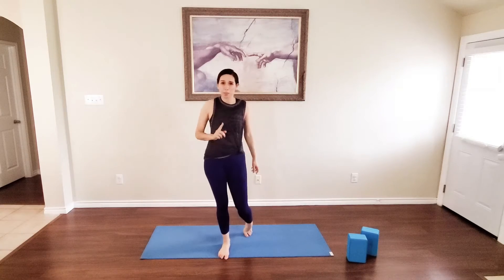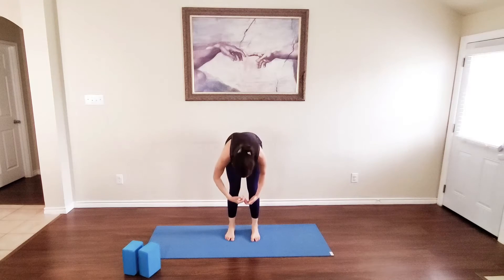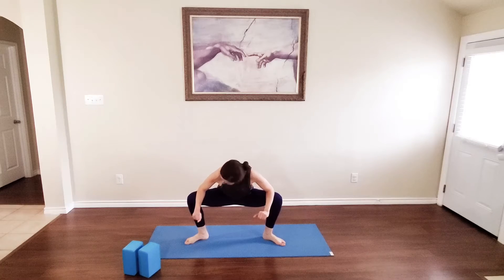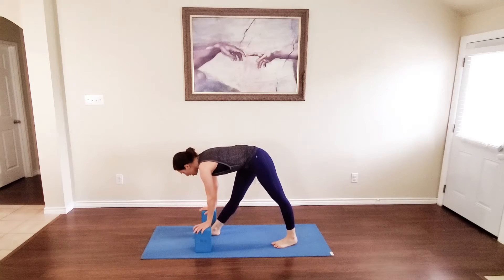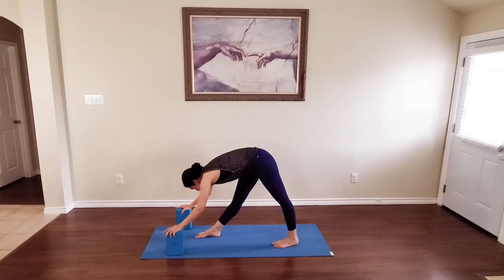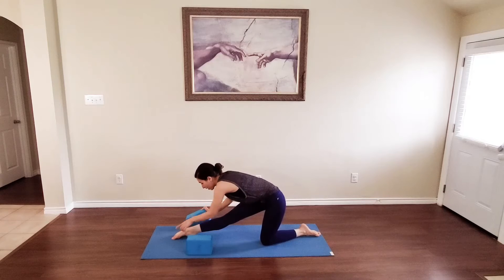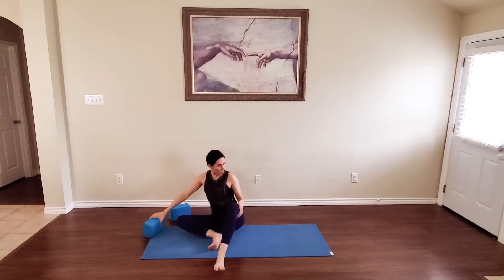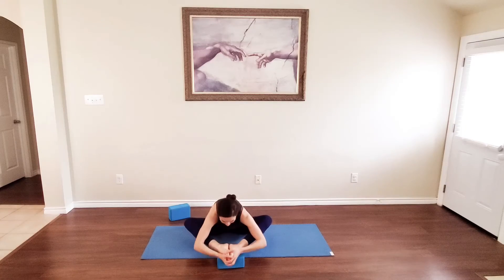How to Get Your Splits in 7 Days (Using Yoga Blocks) - Adult Jazz Tips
As we grow, our muscles don't stretch easily anymore. That's why I created this safe stretching routine to get your splits in 7 days.

You are going to need yoga blocks or something that can provide stability to your core and arms.

TIPS
1. Warm-up before any stretch
2. Make sure you don't overstretch your ligaments! If your knees are hurting stop and re-position yourself.
3. Don't give up!